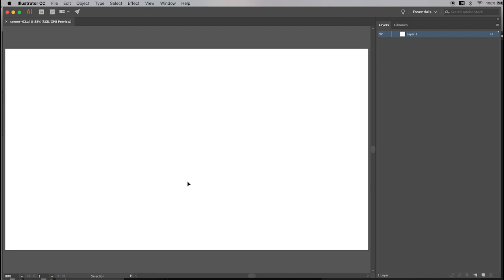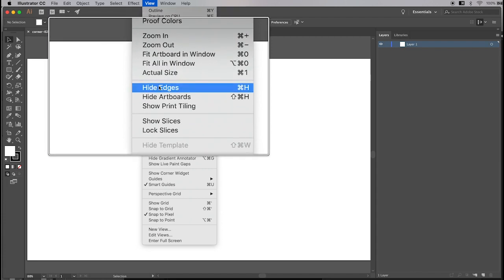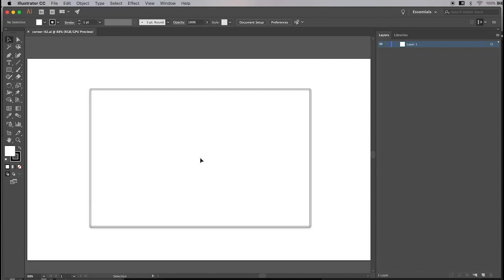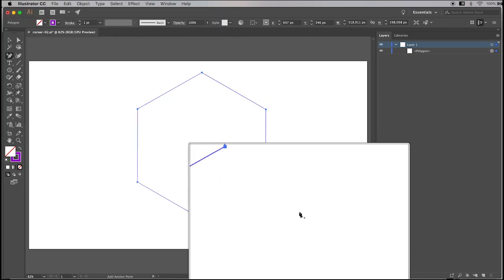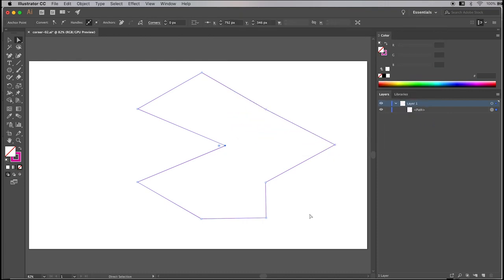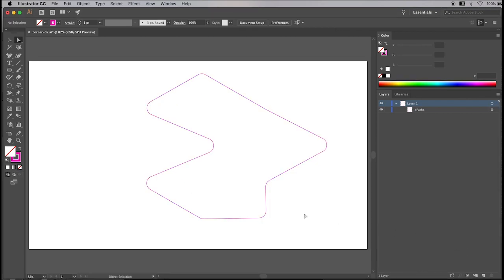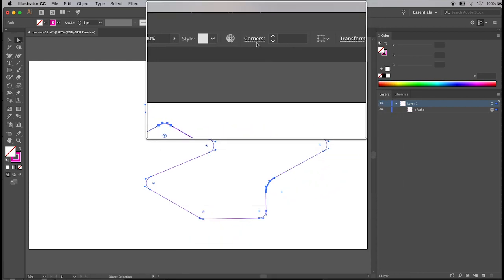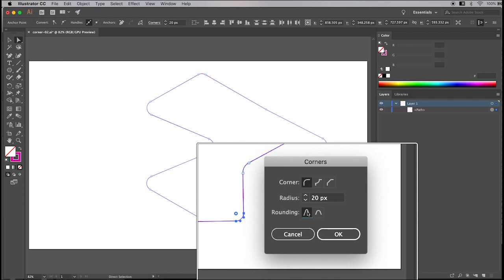Illustrator : How to modify the corners with the Live Corner Widgets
The Chapters:
0:00 : Intro
0:21 : how to display the control panel
0:46 : how to display the tools panel
1:09 : how to enable the display of the Edges of paths and shapes
1:39 : how to enable the display of the Live Corner Widget
2:09 : how to enable the display of the Bounding Box of paths and shapes
2:41 : how to enable the display of the of the Live Corner Widget for large angles
3:27 : how to create a polygon with different corners angle
4:27 : how to dock the color panel,
5:02 : what are the Live Corner Widgets
5:27 : how to change the radius of all the corners
6:21 : how to change the radius of one corner
6:56 : how to change the radius of all corners again
7:19 : how to modify the corners from the control panel
8:01 : how to modify one corner from the corners dialog

We hope that this video has been useful for you.
We wish you success for your graphic designs

Computer: Macbook Pro 2014, Mojave 10.14
Adobe Illustrator CC: 2018 : v22.1
Screen recorder: Quick Time Player v10.5
Zoom : Macos Zoom feature, enabled with CTRL + Mouse scroll
Video editor : Adobe Premiere Pro CC 2018 : v12.1.2